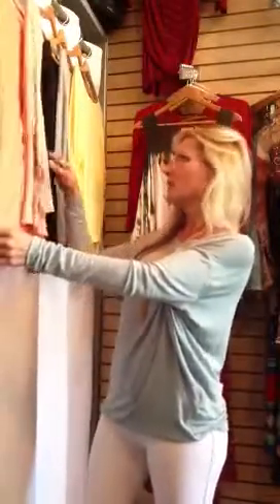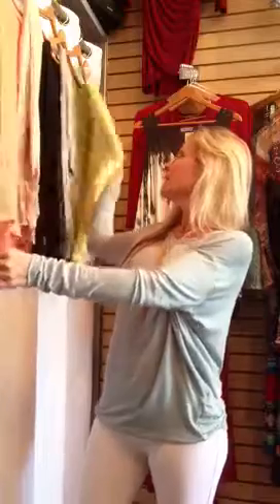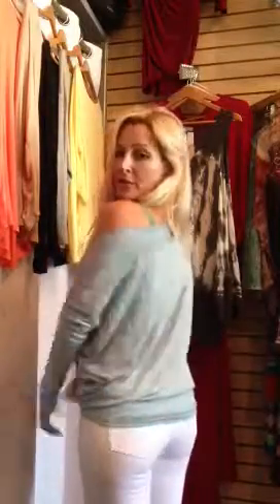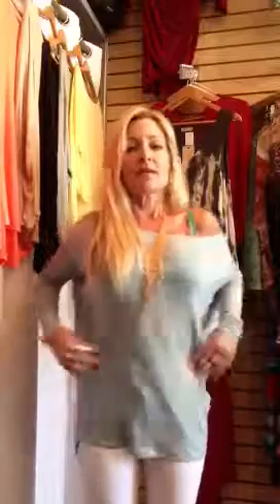How to wear my MVF Tunic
I'm showing all the different ways it can be worn.